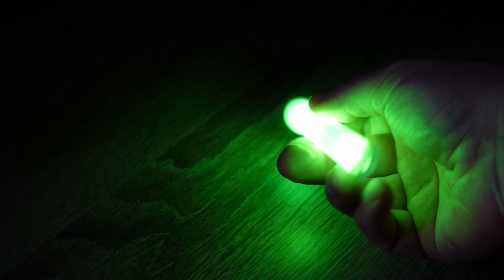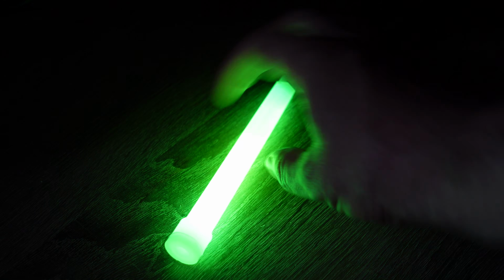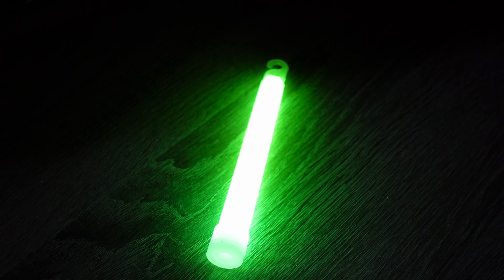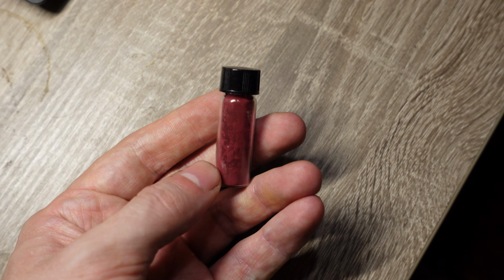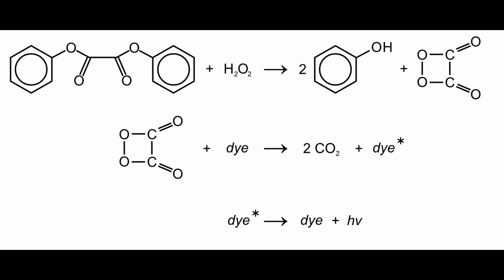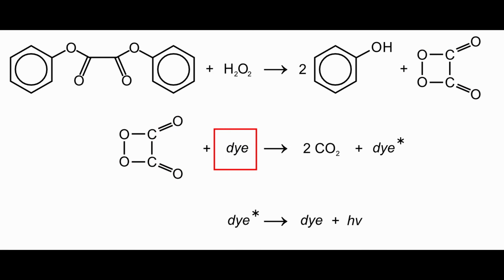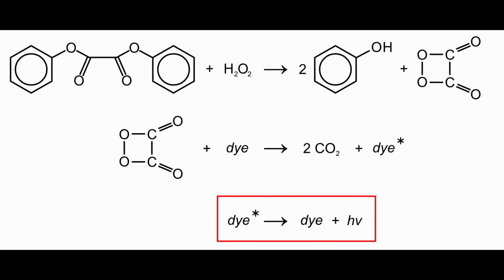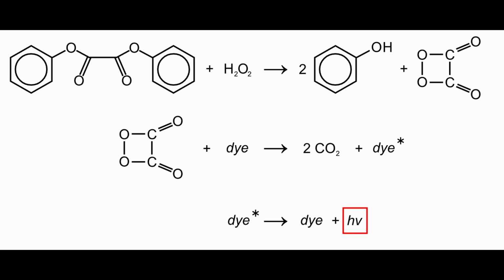The BRIGTEST glow stick reaction! Dinitrophenyl oxalate (DNPO) chemiluminescence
Reaction of DNPO (dinitrophenyl oxalate) with hydrogen peroxide in the presence of fluorescent dye. Peroxyoxalate chemiluminescence.
0:00 Intro
0:32 DNPO
1:25 Reaction mechanism
2:08 Demonstration
2:44 Reaction with Rhodamine B
3:10 Comparing with luminol
4:04 Trying without fluorescent dye
4:50 DNPO kit